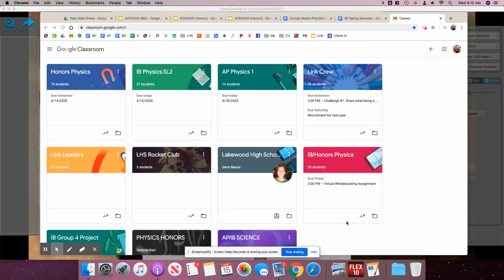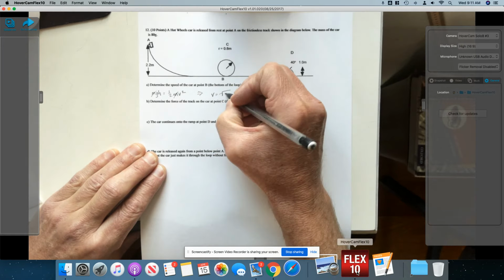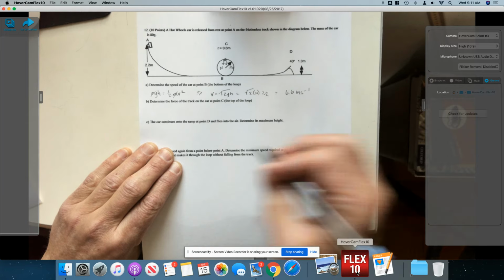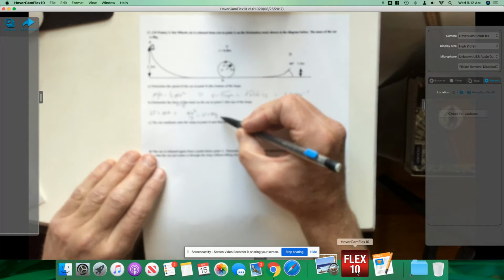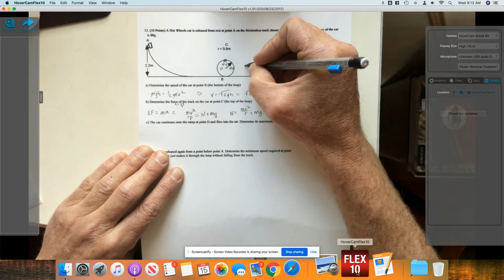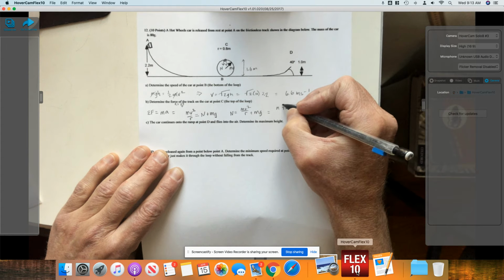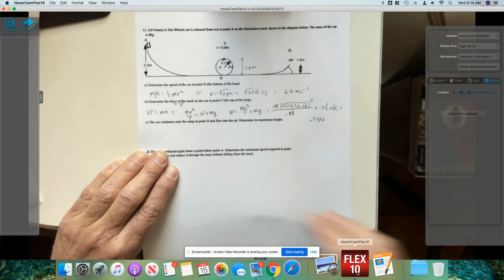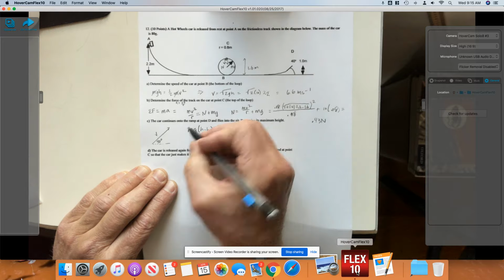Untitled: Apr 15, 2020 9:15 AM